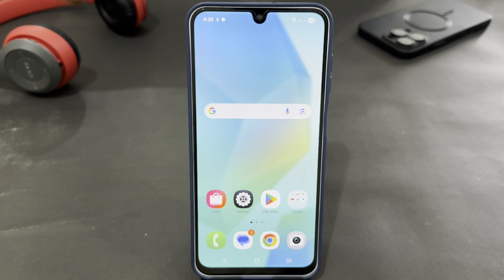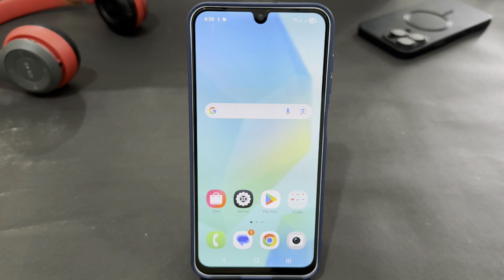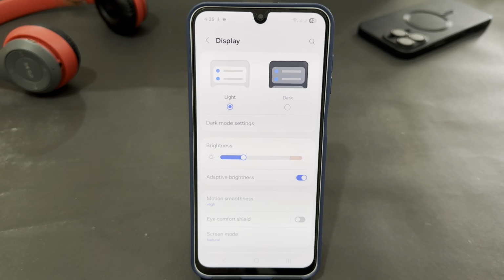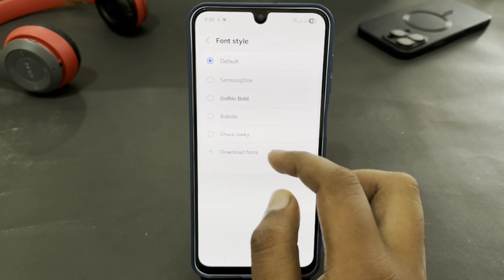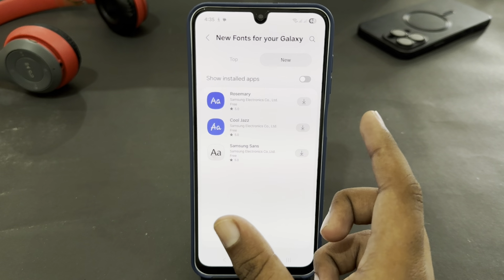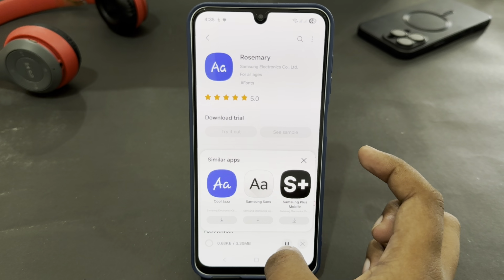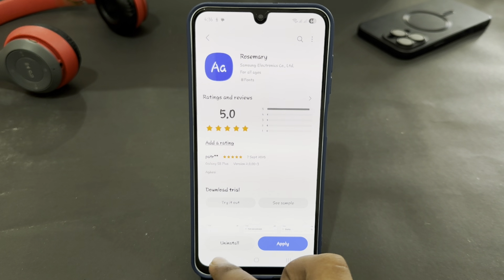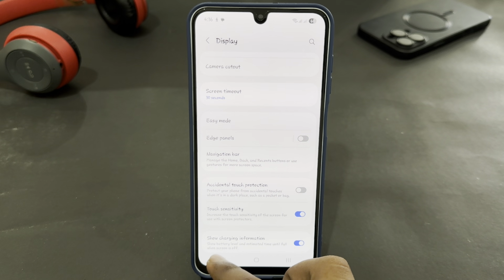How to Change Font Style on Any Samsung Phone (Easy Tutorial)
📄 Video Description:

Want to make your Samsung phone stand out? 🎨 This quick tutorial shows you how to change the font style on any Samsung device easily—no apps needed!

You’ll learn how to access font settings, choose from pre-installed fonts, or even download new fonts from the Galaxy Store to personalize your phone’s look.

🔧 In this video, you’ll learn:

How to find font style settings on Samsung phones

How to apply different fonts system-wide

How to download and install new fonts from Galaxy Store

Tips for resetting to default fonts

Works on most Samsung Galaxy phones running One UI.

⏱️ Timestamps (Optional):

0:00 - Intro
0:20 - Accessing Font Settings
0:45 - Choosing a New Font
1:15 - Downloading Fonts from Galaxy Store
1:45 - Applying and Resetting Fonts

Want me to help with a script or thumbnail design ideas? Just let me know!